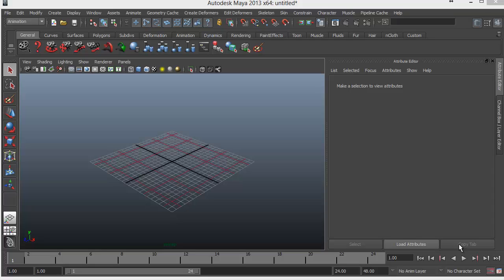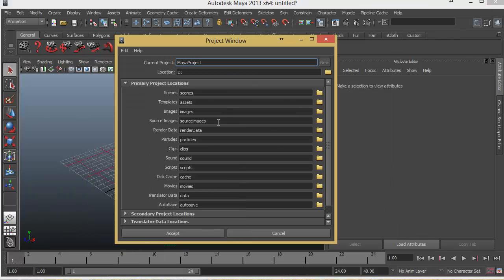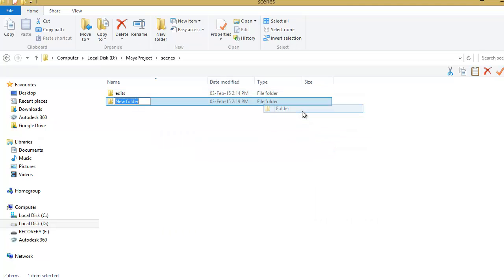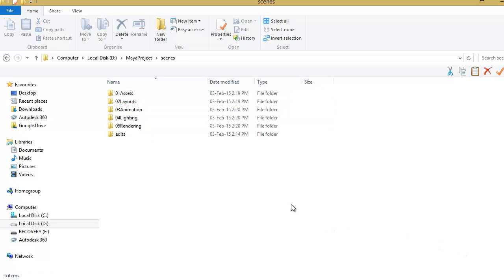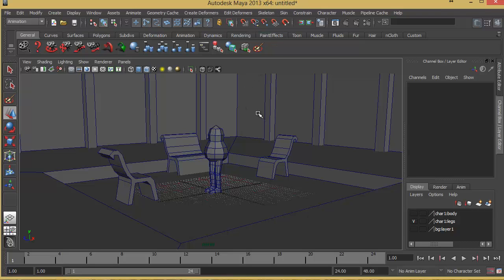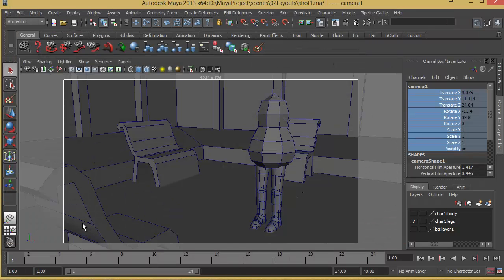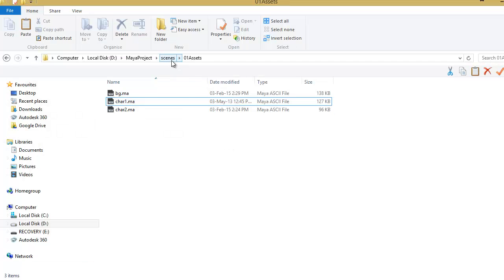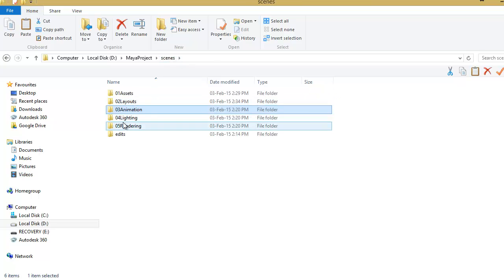maya project and Referencing